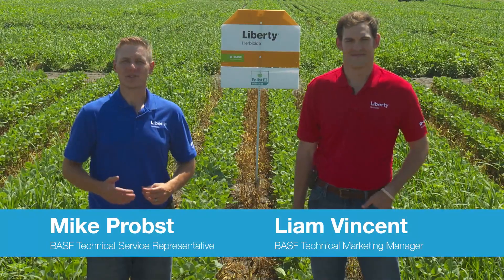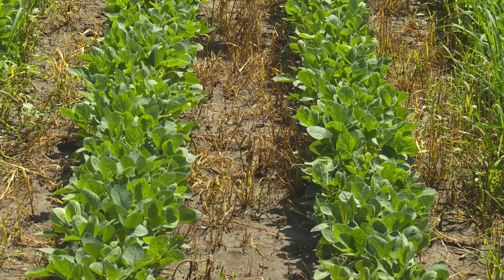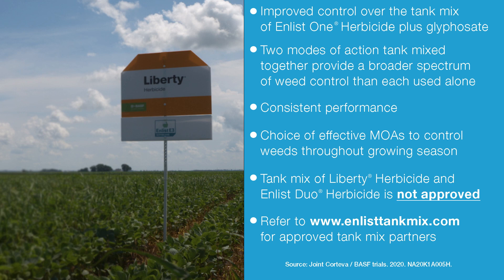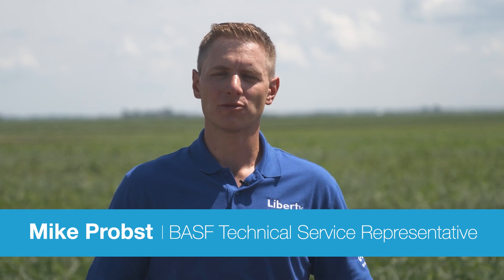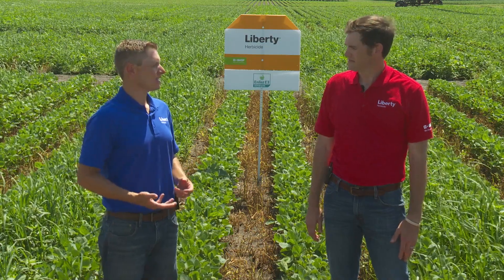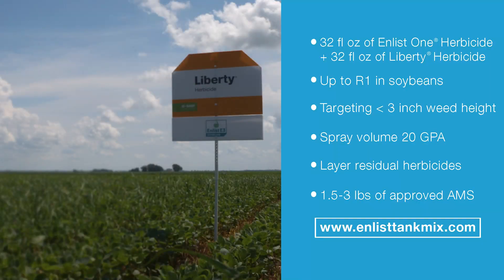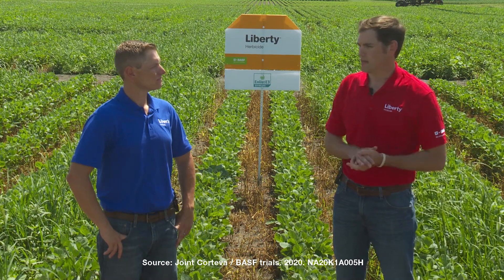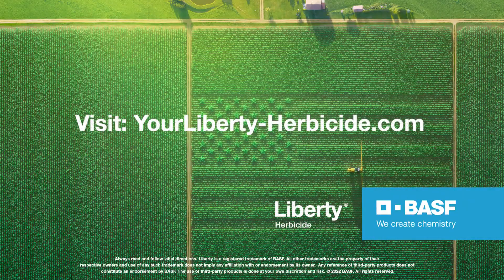Liberty Herbicide Tank Mix Partner: Enlist One Herbicide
BASF and Corteva have teamed up to promote Liberty herbicide as the preferred glufosinate herbicide in the Enlist weed control system, which allows farmers to use Liberty herbicide, glyphosate, and Corteva's proprietary 2,4-D choline herbicides for controlling weeds in their soybeans. This provides farmers with an excellent tank mix opportunity with Enlist One and Liberty herbicide to control tough broadleaf weeds like waterhemp and Palmer amaranth.

The tank mix of Enlist One plus Liberty herbicide offers improved weed control over the tank mix of Enlist One plus glyphosate, and a broader spectrum of control from the combination of Enlist One and Liberty than you would see with either one alone.

BASF and Corteva recommend a select list of approved nozzles for the combination of Liberty herbicide and Enlist One that reduce the number of driftable fines while maintaining effective weed control. The recommended application rate is 32 fluid ounces of Enlist One plus 32 fluid ounces of Liberty herbicide, applied up until the R1 growth stage within soybeans. The tank mix combination of Enlist One plus Liberty herbicide offers over 90% control of three to four-inch pigweed, which is 15% better than the combination of Enlist One plus glyphosate.